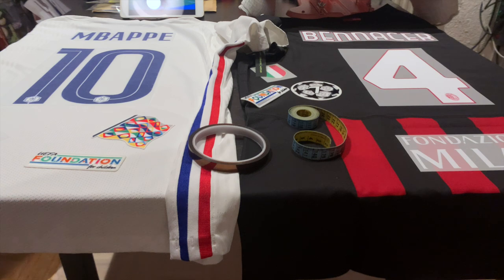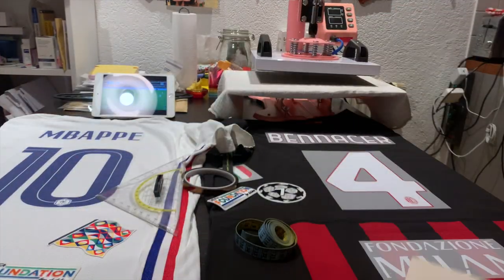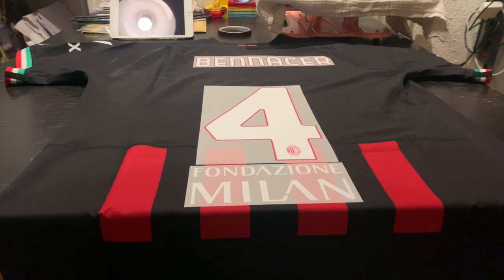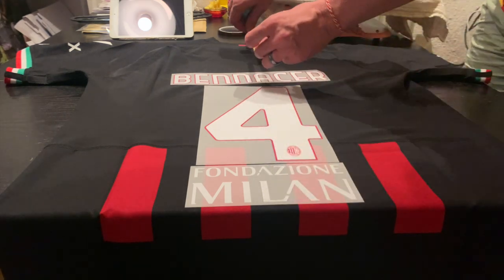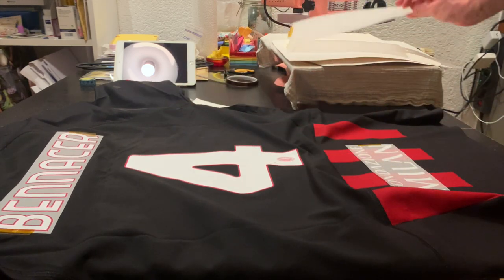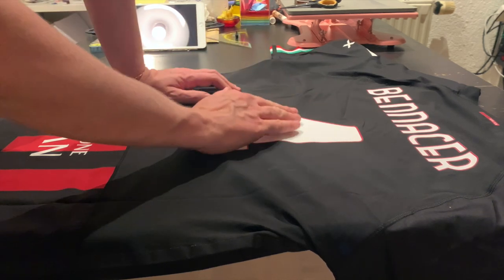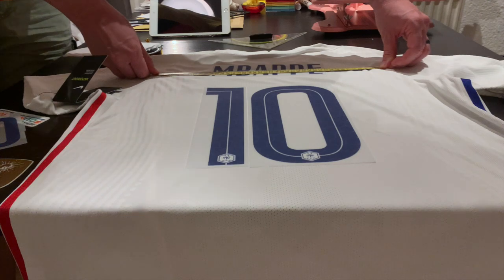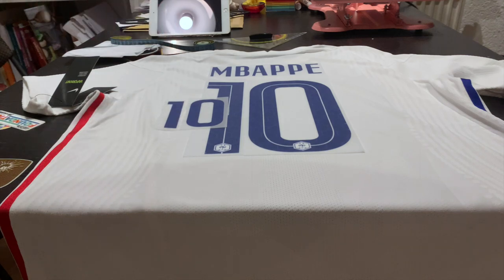Let Me Show You How I Applied These Namesets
Now that I have a heat press, it was natural to try applying nemesets with it. However, my press is quite small and is not able to cover a full name and number (even double digits are a challenge). However, I did find a solution to this problem that I want to outline in this (very detailed) video.

Big thanks to Idriss from @AmourduMaillot for pointing out the solution with the boards.

All the patches and nemesets I acquired from Football Authentica.

Follow me on X (Twitter) @mysocceruniver1

00:00 I managed to apply these!
01:36 The challenge and my approach
04:28 Placing the name and number
08:33 Pressing and peeling
12:10 The final result for the Milan shirt
13:47 What to do on a plain shirt
18:00 The final result for the France shirt
20:01 A bonus printing adventure
11:39 Final remarks